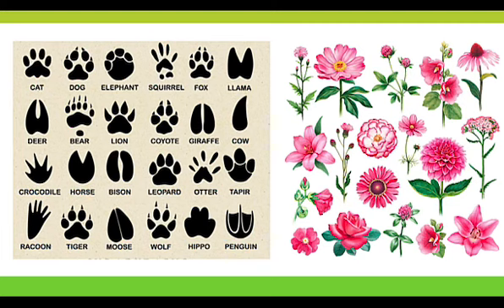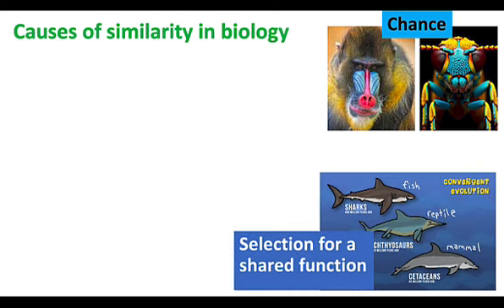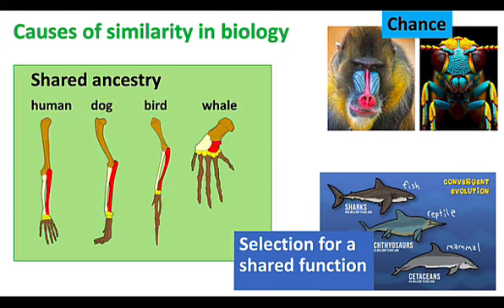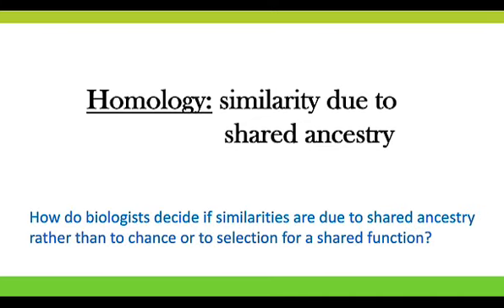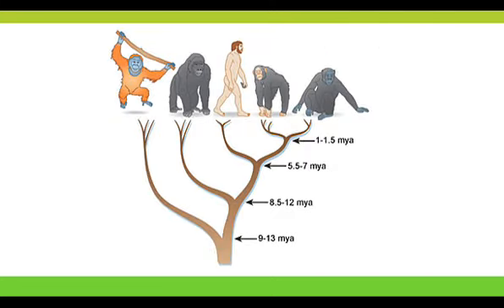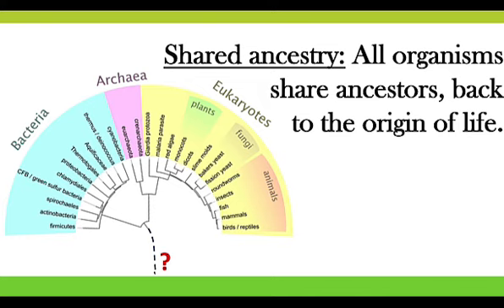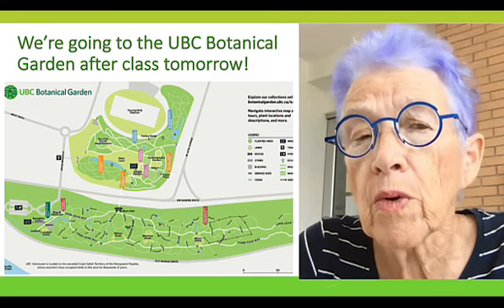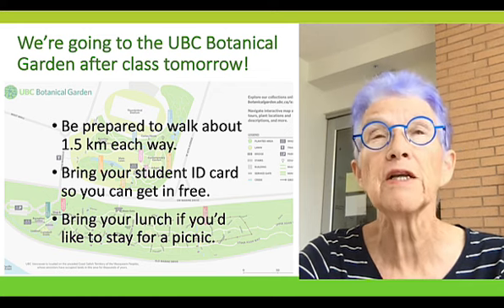Biology Class1 video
Slides introducing the concept of homology, for the Sept. 4 2024 UBC Science One Biology class.